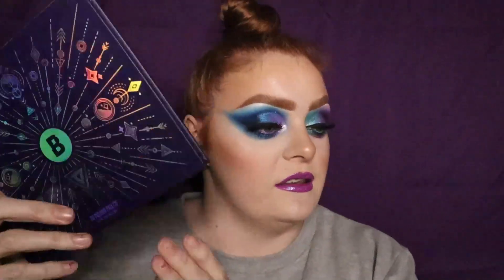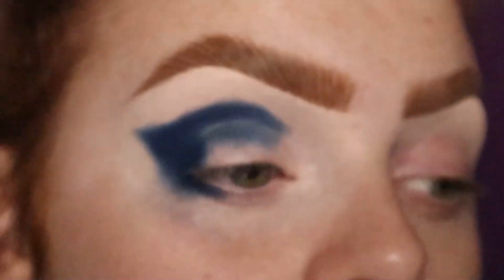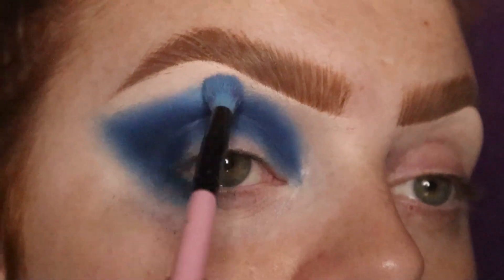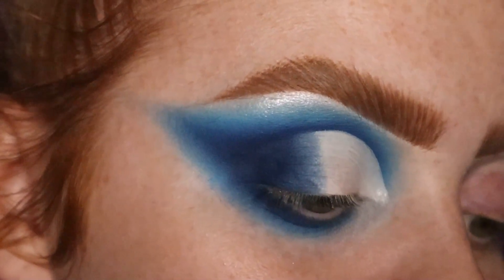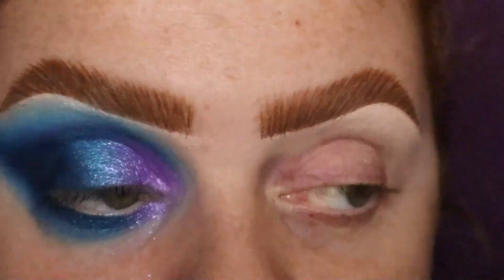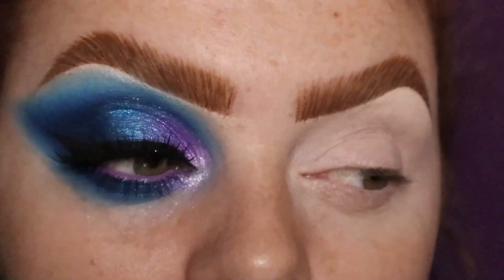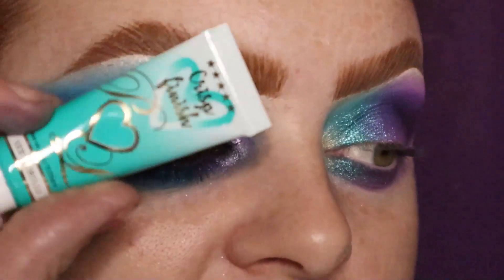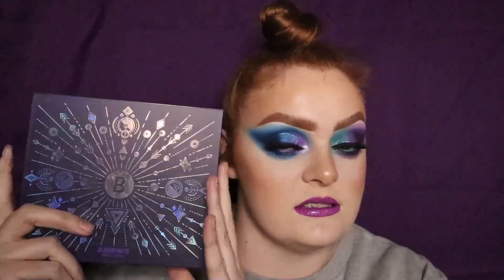BOOK OF MAGIC - BY BEAUTY BAY - 2 looks - First impressions/ Tutorial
Here is my 1st impressions of the beauty bay book of magic palette! Enjoy!